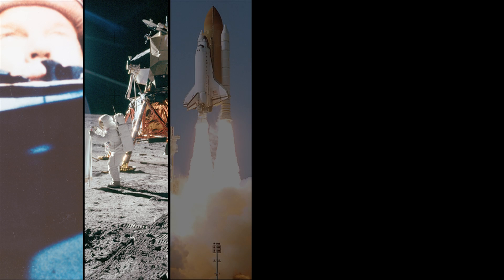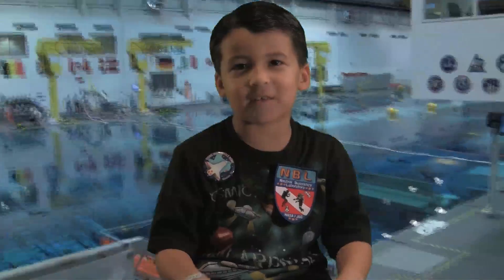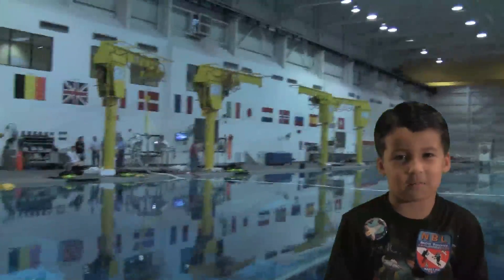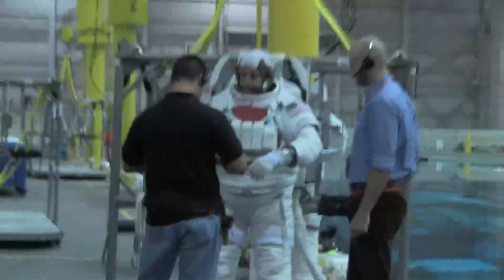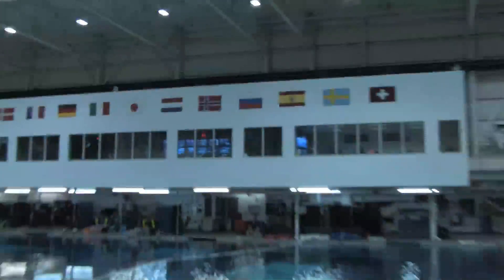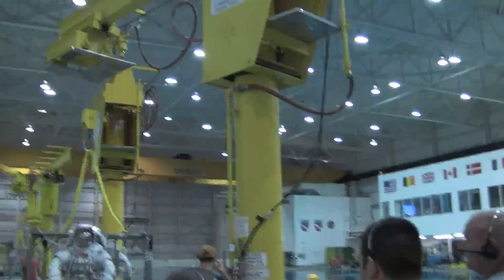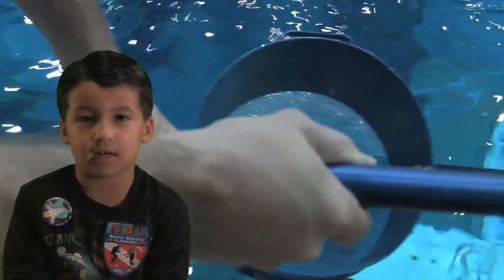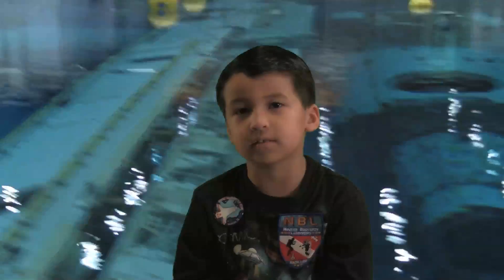NASA Neutral Buoyancy Labratory (NBL) Tour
A tour of NASA's Neutral Buoyancy Laboratory (NBL) located at the Sonny Carter Training Facility - Johnson Space Center.  While on the tour Astronaut Chris Cassidy was training.